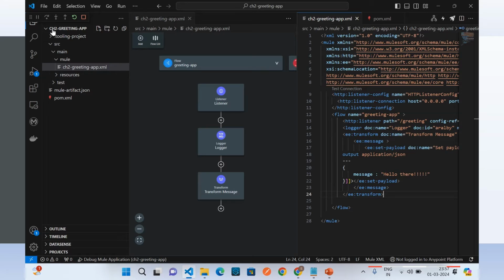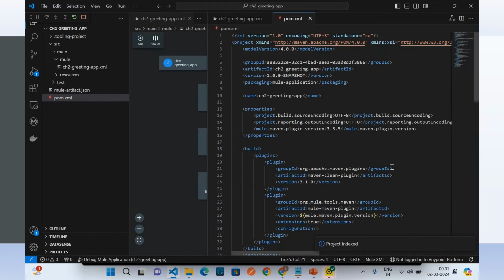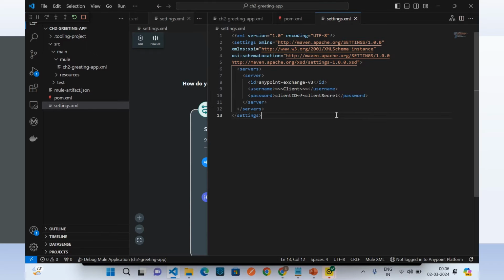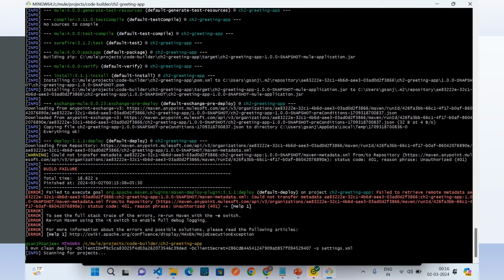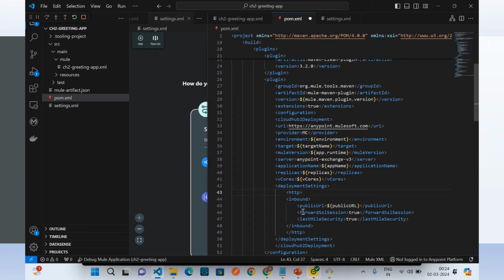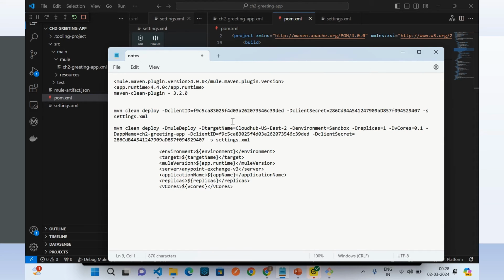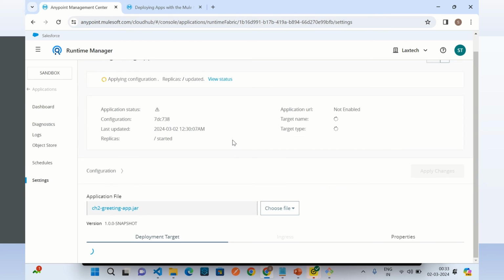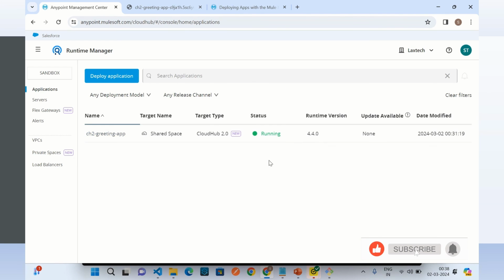CloudHub 2.0 Part III - Deploy Mule App to CloudHub 2.0 with Mule Maven Plugin and Connected App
This video explain and demo, how to deploy mule application to CloudHub 2.0 with Mule Maven Plugin. Following topics has be explained in detail:
- Publish Mule Application to Exchange using maven command
- Create Connected App and assign scopes for publishing to Exchange and for deploying to CloudHub 2.0
- Mule Maven Plugin Configuration
- Use Connected App in settings.xml
- Parameterized the values in pom.xml and pass the parameter values from command line
- Deploy Mule Application to CloudHub 2.0 using Mule Maven Plugin
- Add Secure Property in CloudHub 2.0 deployment configuration